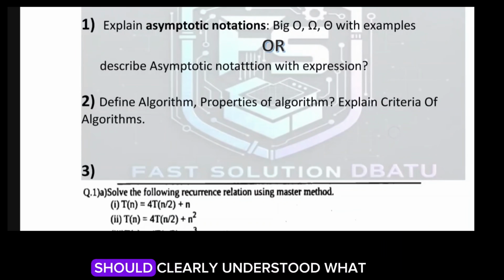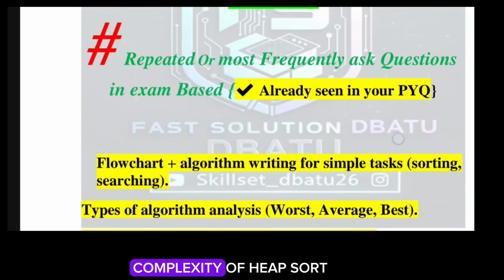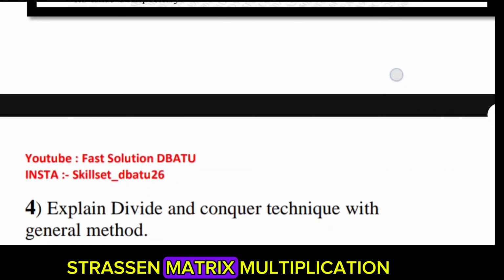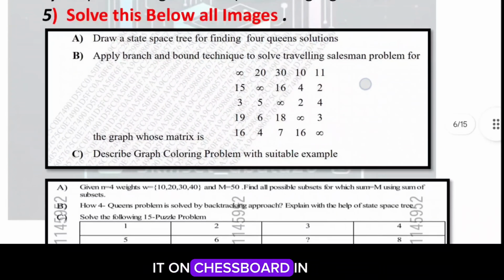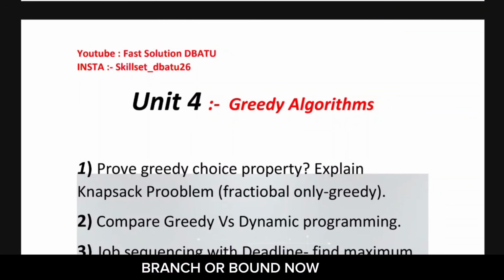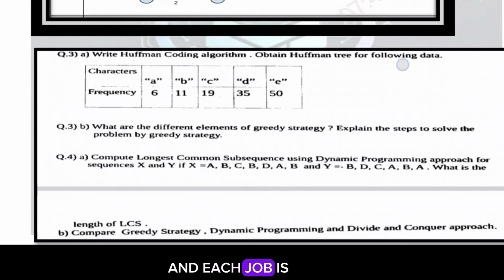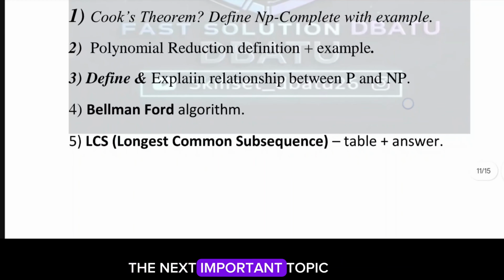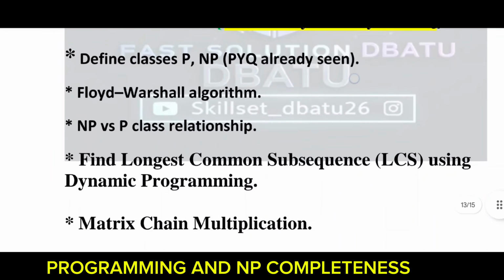Design analysis & Algorithms(DAA) DBATU University || Most Repeated Question|| Fast Solution DBATU.!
Welcome to Fast Solution DBATU 🎓‪@FastsolutionDBATU‬

In this video, we cover DAA– All 5 Units important and most repeated topics strictly based on the DBATU syllabus and previous year question papers.This video is perfect for last-minute revision and high-scoring preparation for B.Tech exams dbatu examstrategy.

Groups for DBATU STUDENTS :-

If you are a DBATU student, this video will help you understand which topics are most likely to appear in the exam and how to prepare them smartly.

📘 PDF Notes & Important Questions :-

Youtube :-   ‪@Fast Solution DBATU